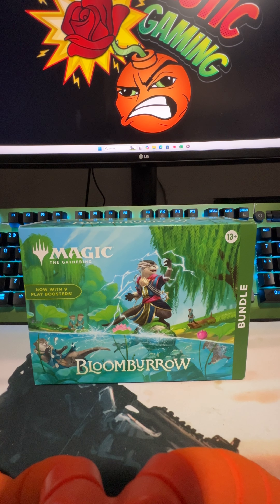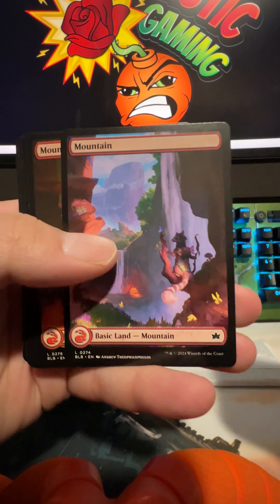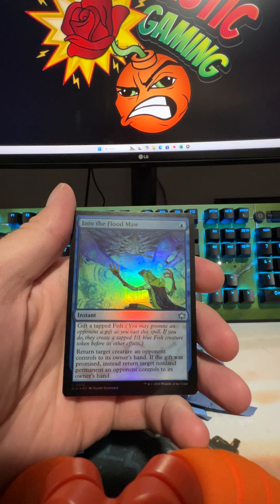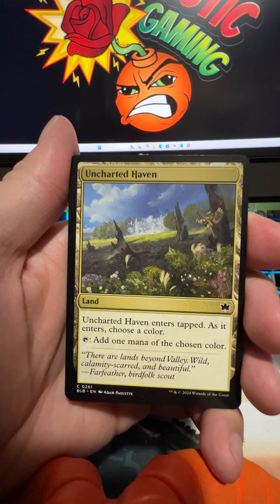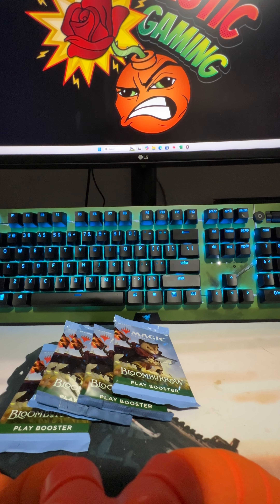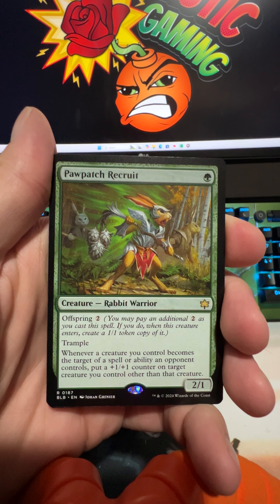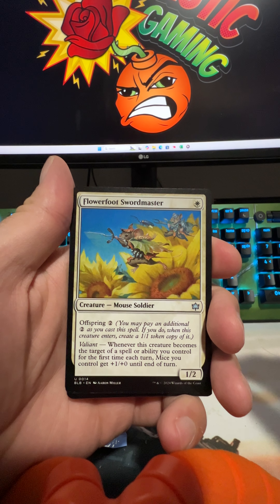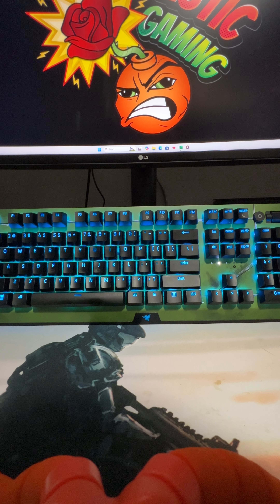Bloom Burrow Bundle......Time for the creatures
Opening up our bloomburrow Bundle hoping to get some solid cards from this.